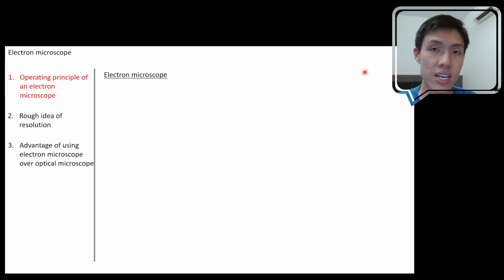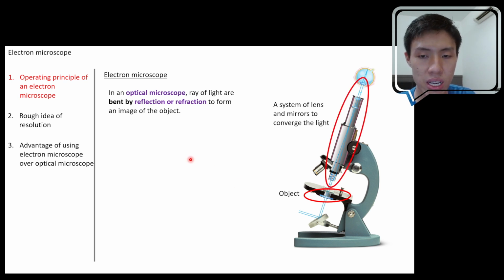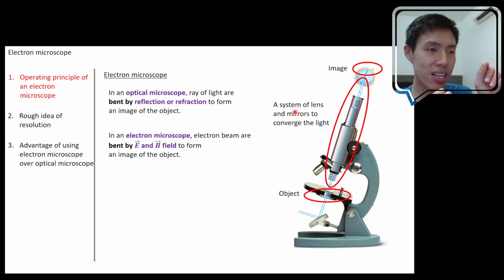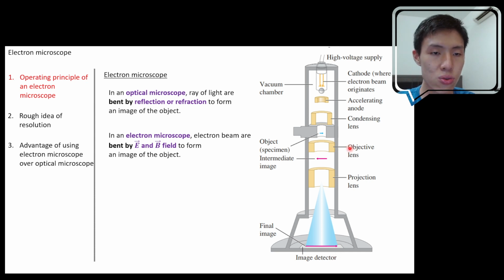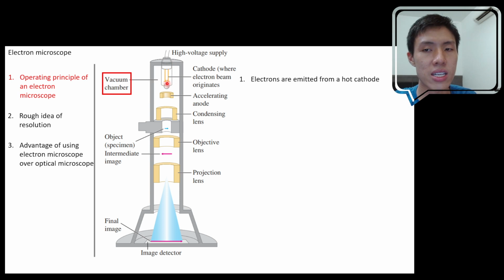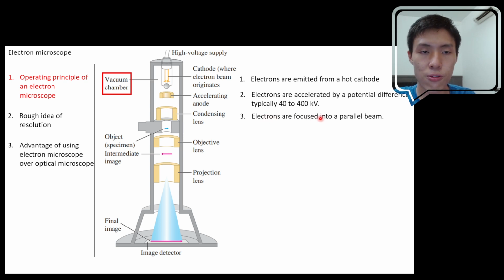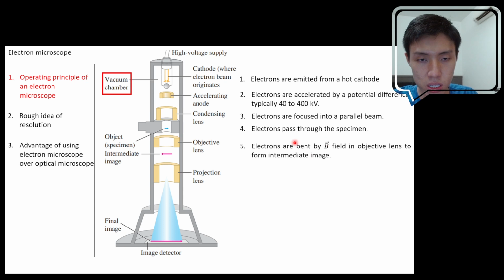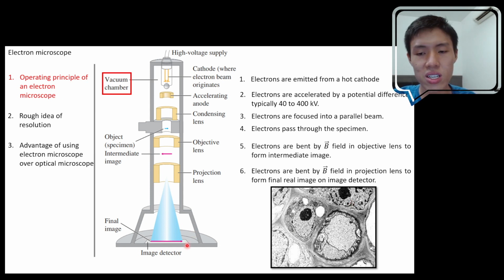Electron microscope vs optical microscope [Chapter 8: Wave Properties of Matter]